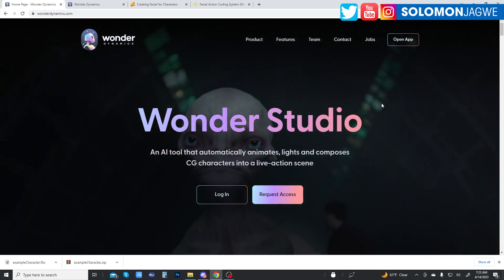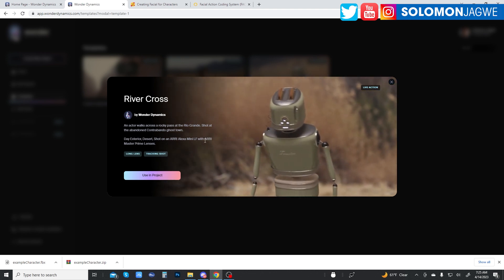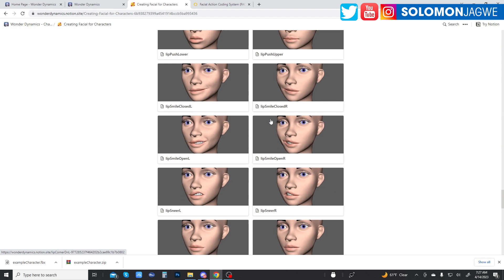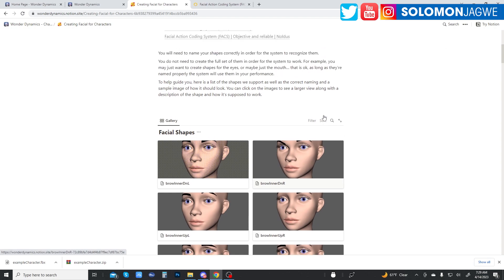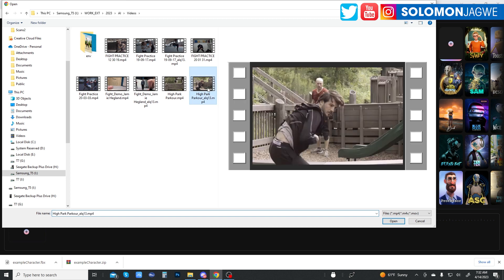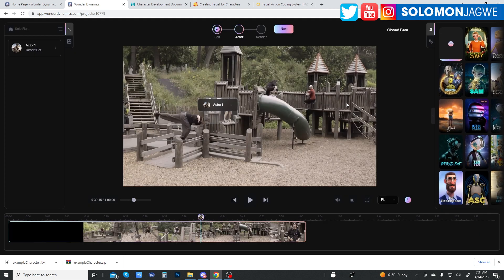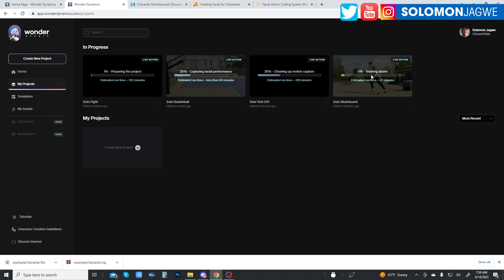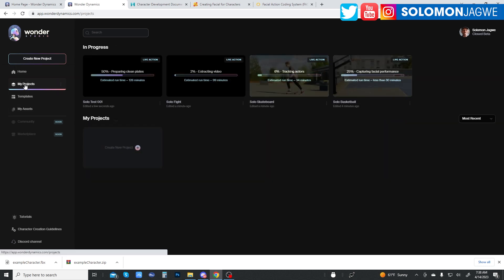How to Use Wonder Studio Ai | First Day and First Impressions | Closed BETA Access Granted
How to Use Wonder Studio Ai | First Day and First Impressions | Closed BETA Access Granted ~ In this video I walk you through how to use Wonder Studio from Wonder Dynamics, to automatically animate, light and compose CG characters into a live-action scene. This is incredible!! I will continue to share the tests I do with it.